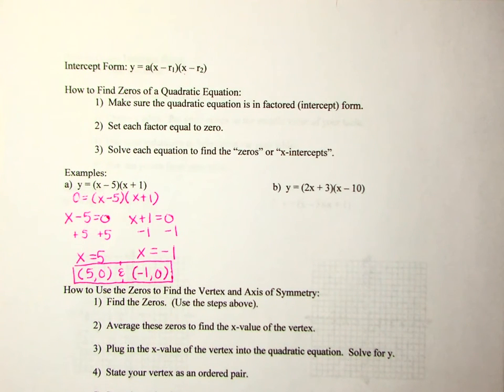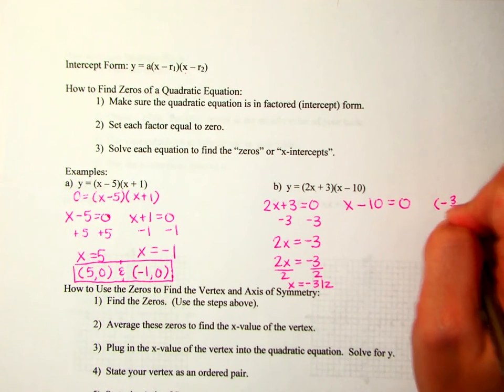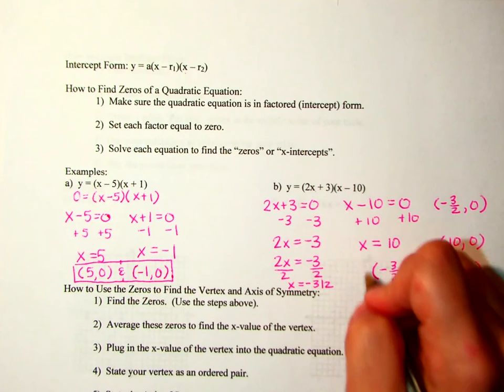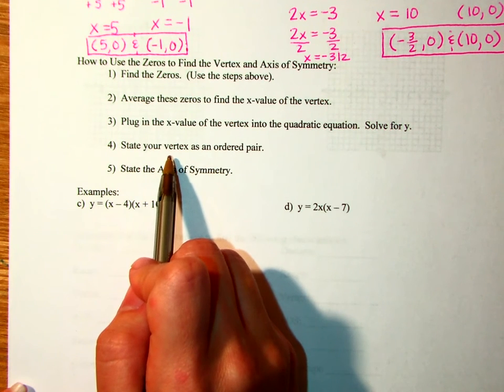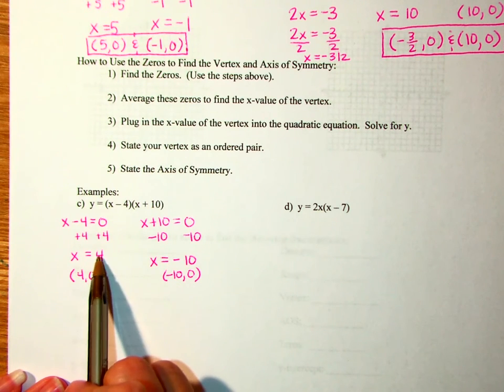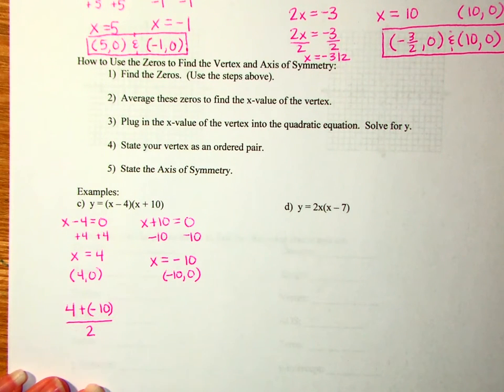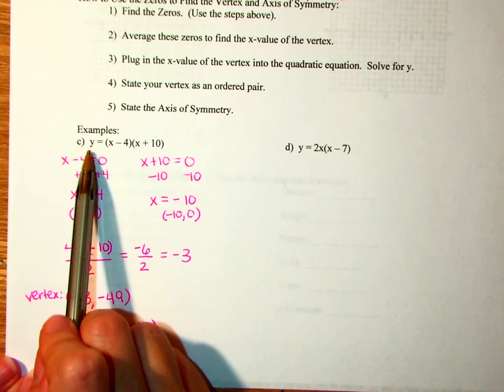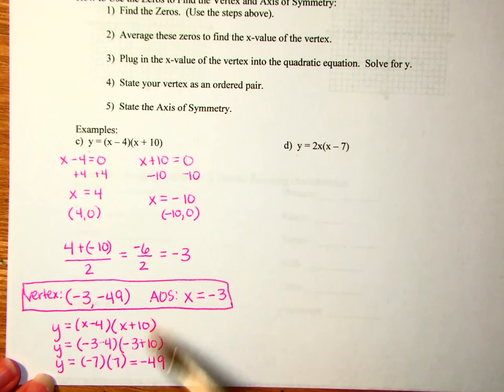Intercept Form Part II